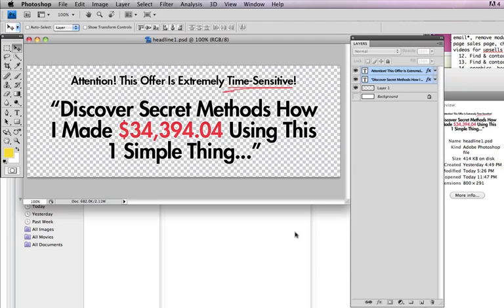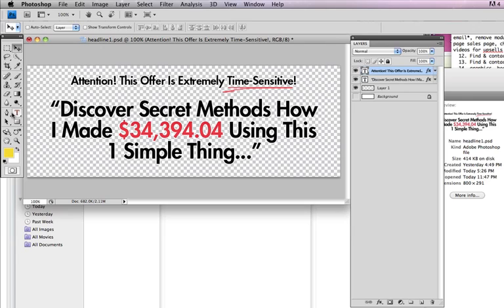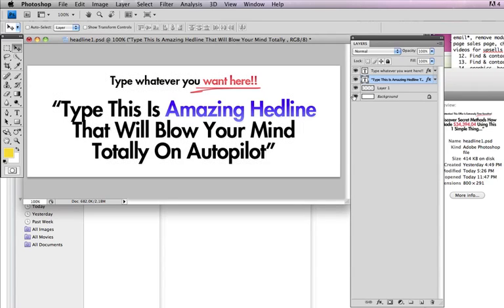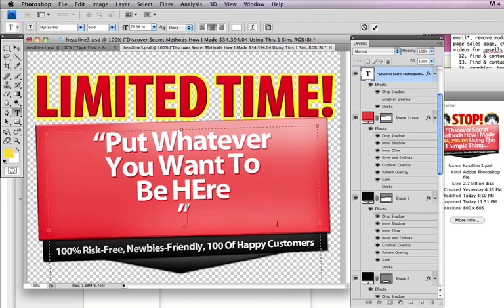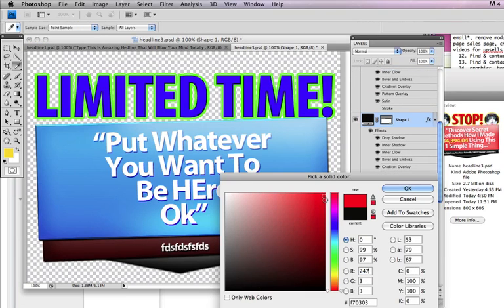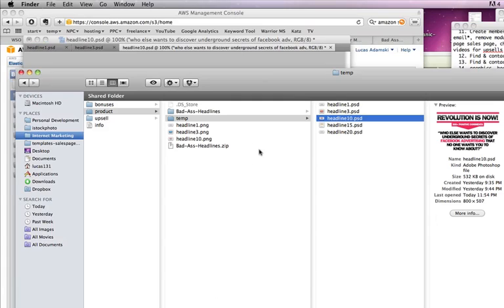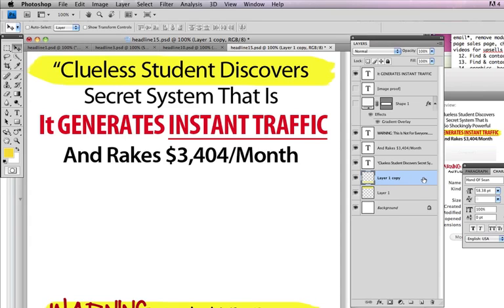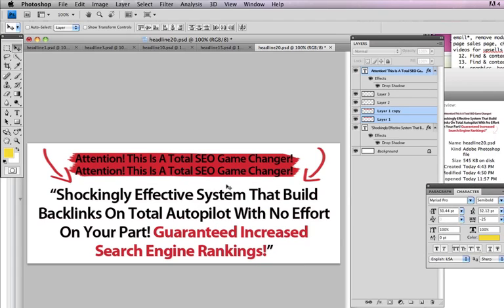More on how to edit headlines